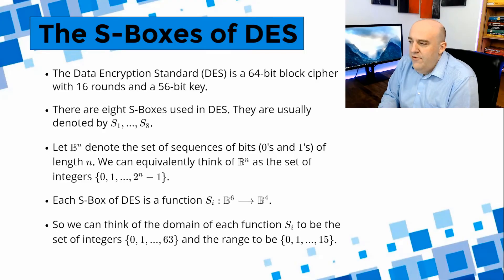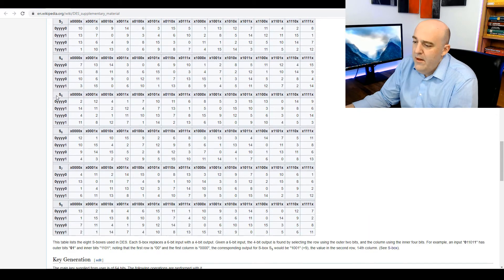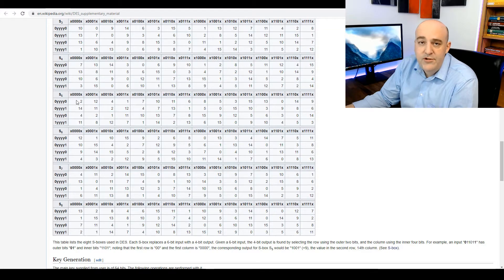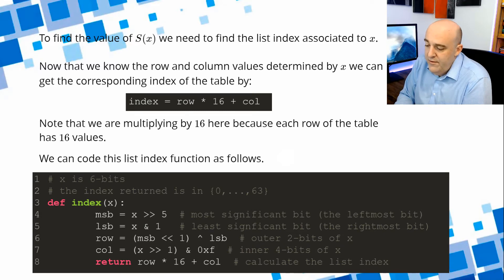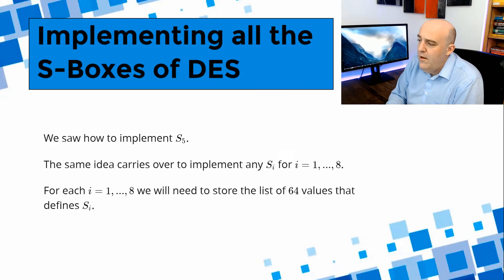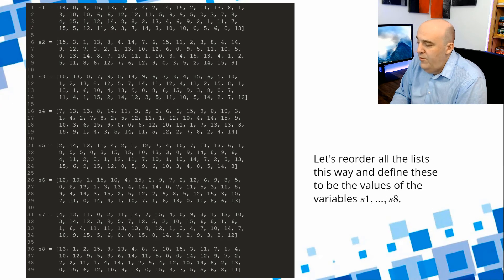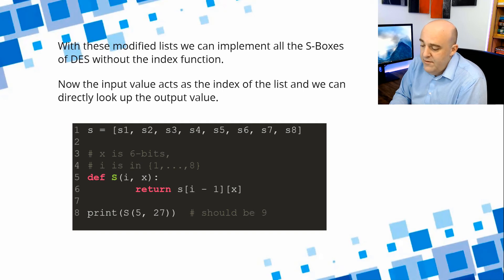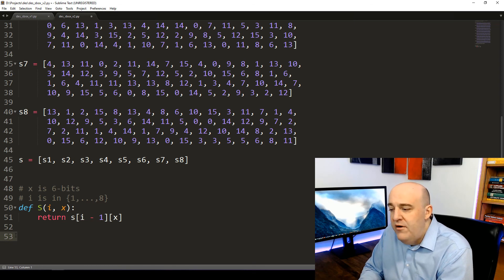DES - Part 2 - The S-Boxes of the Data Encryption Standard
In this video we look at the definitions of the eight S-Boxes of the Data Encryption Standard (DES). We implement these functions in Python using the definitions given in the specification of DES. We then implement these functions using direct look up lists which avoids the calculation of the index.